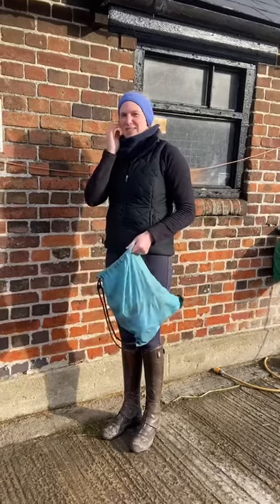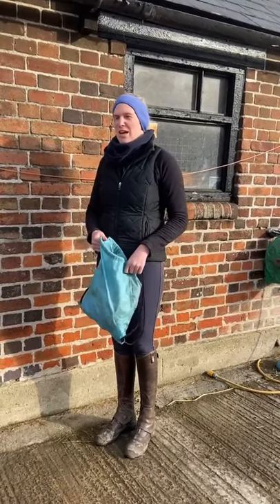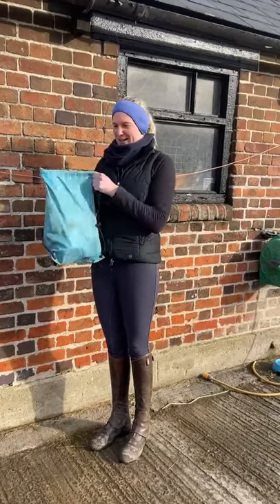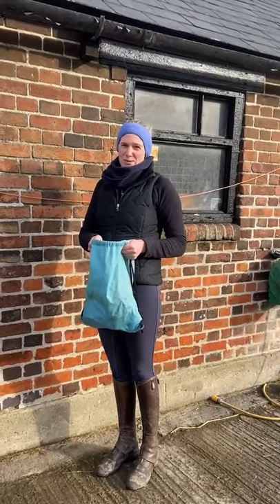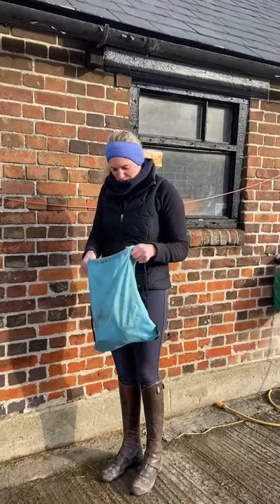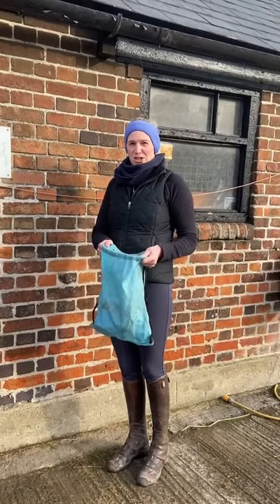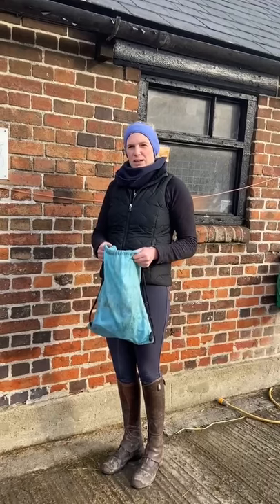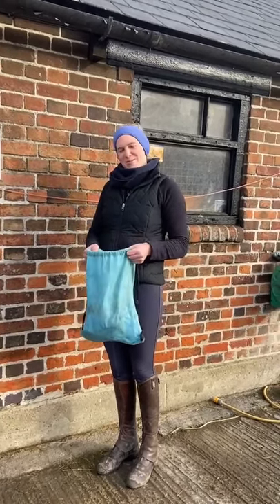Lockdown Challenge - How clean is your groom kit?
Tedworth Pony Clubbers - How clean is your grooming kit?